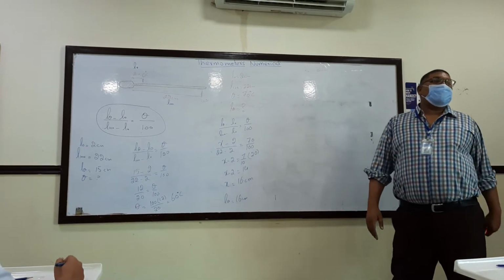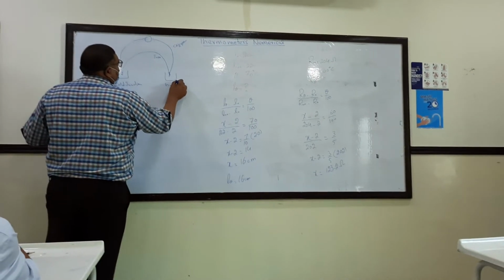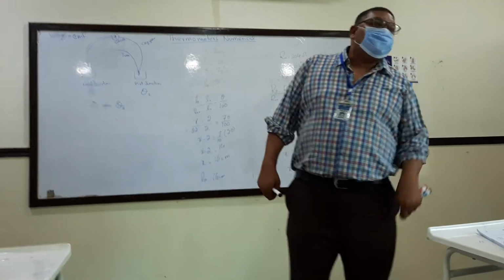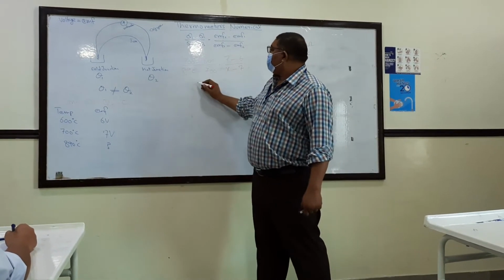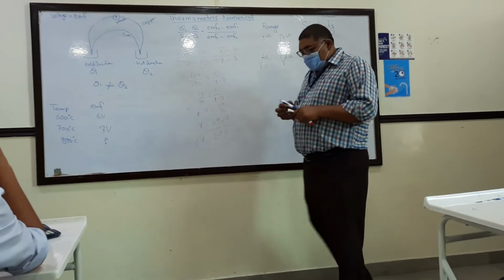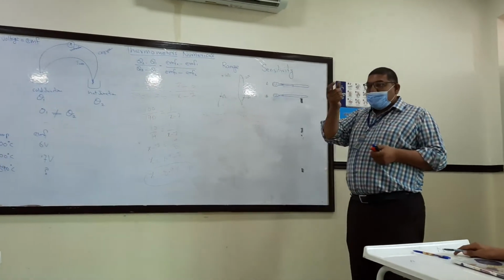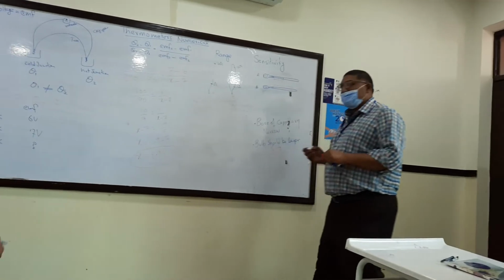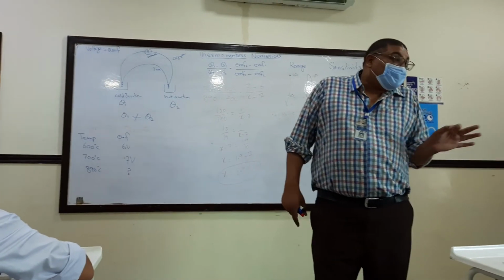Thermometer, Temperature, 22 Sep 2020, O-2 Class Lecture (A-2)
O Level Physics 5054, CAIE, Thermometer Numerical, Temperature, O-2 Class Lecture, Ferhan Mazher.